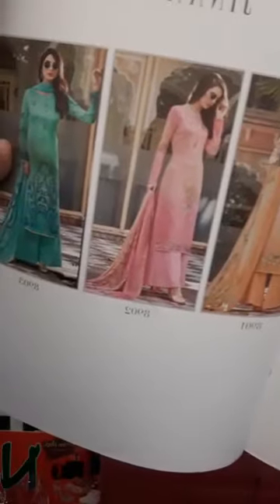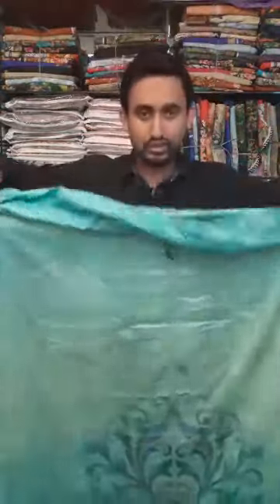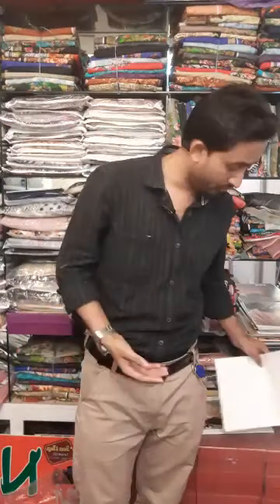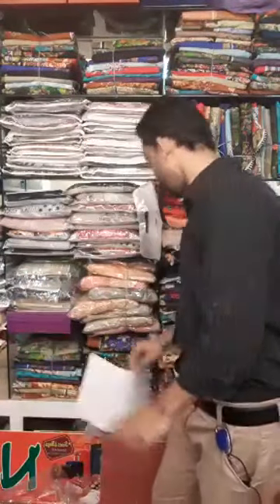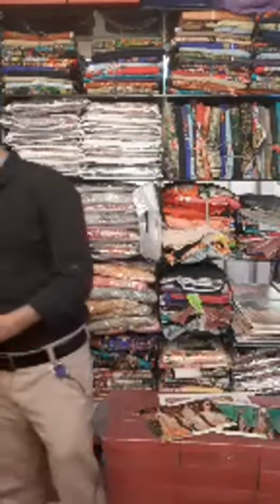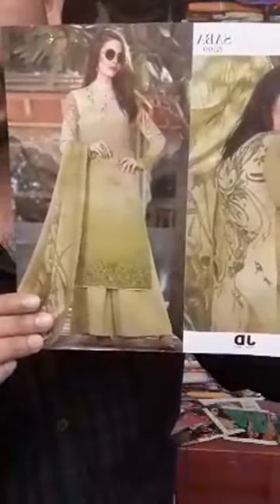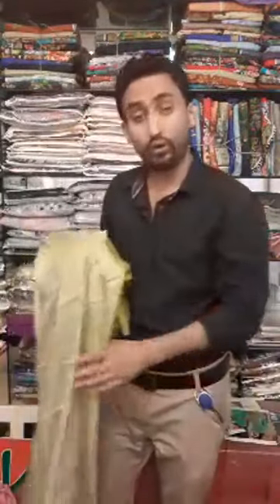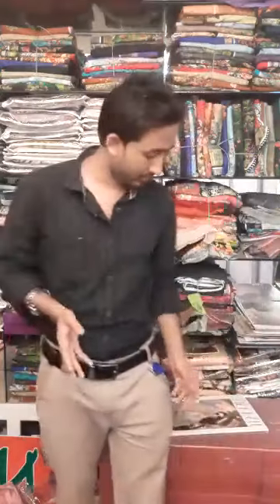JINAAM's Saba Indian ORIGINAL BRAND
JINAAM's Saba Indian ORIGINAL BRAND Only 3350/- tk